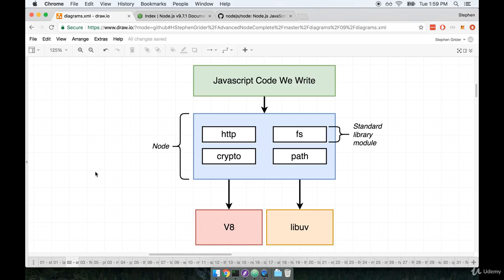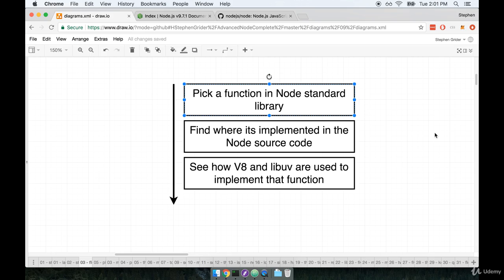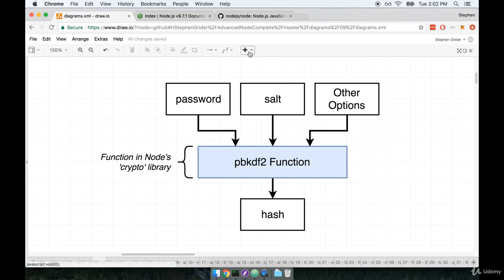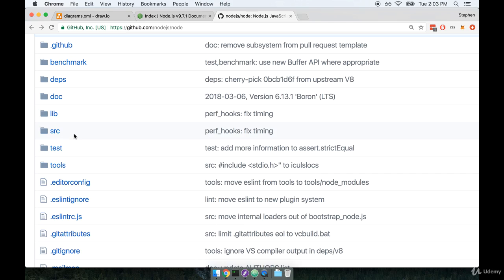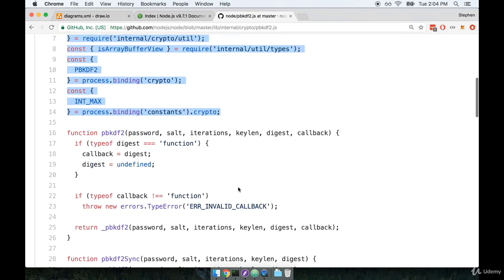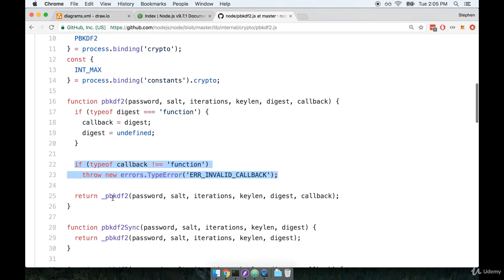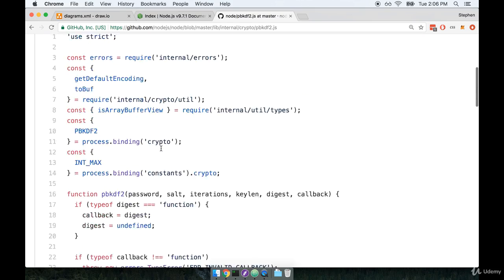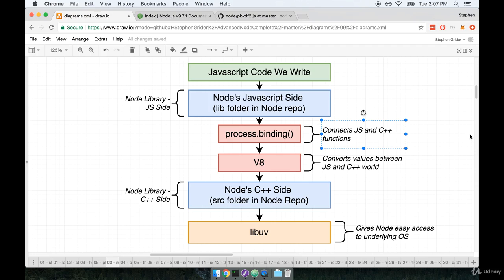A11 Module Implementations